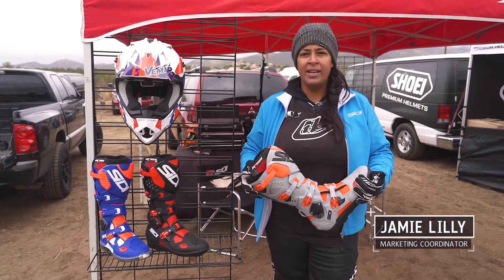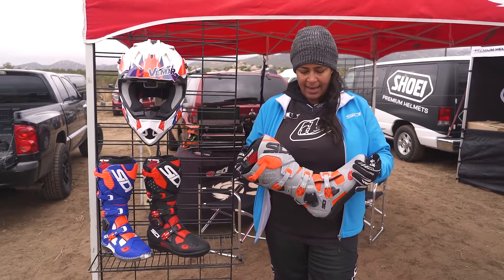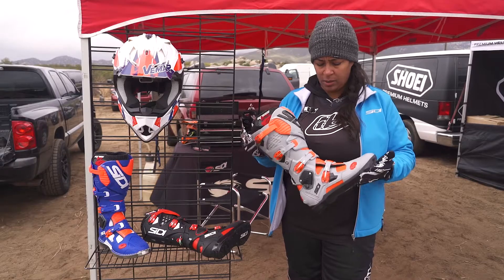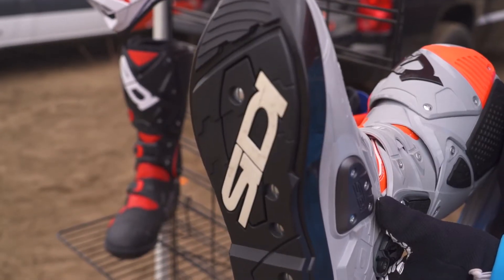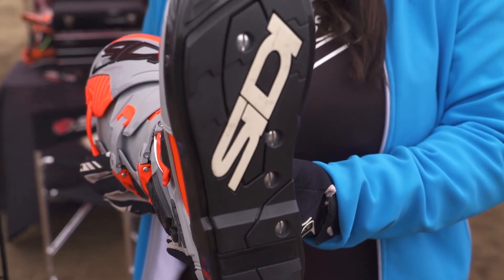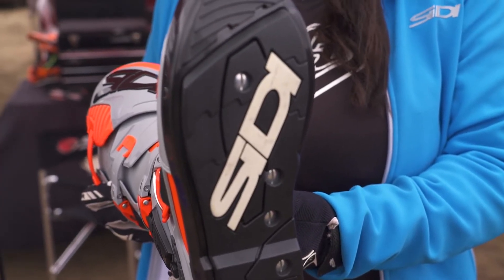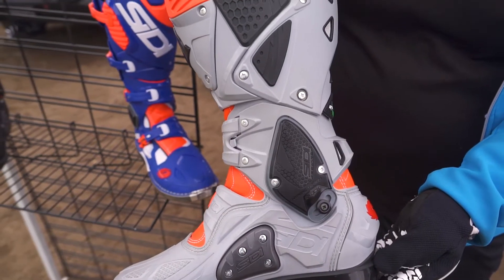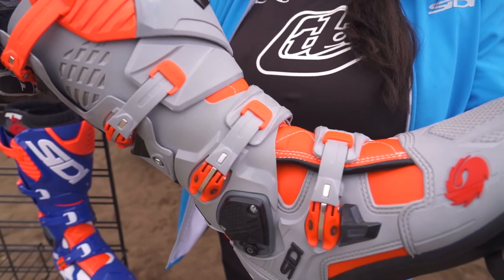Sidi Boots At The 2018 EnduroCross Ride Day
Sidi’s Marketing Coordinator Jamie Lilly talks about the Crossfire 3 boot in this video from the 2018 EnduroCross Ride Day.